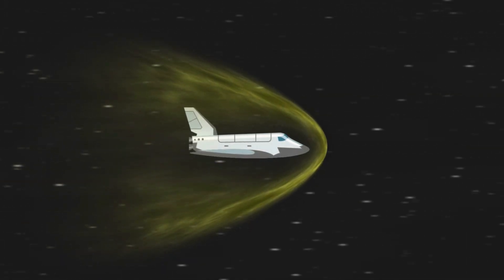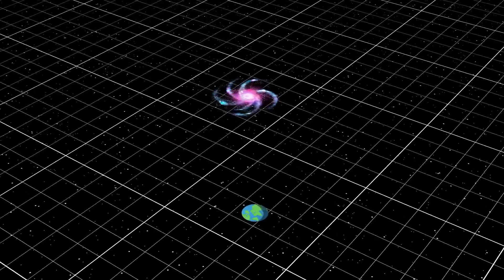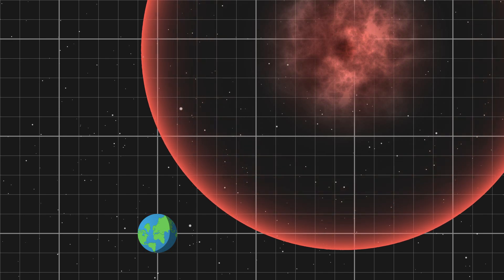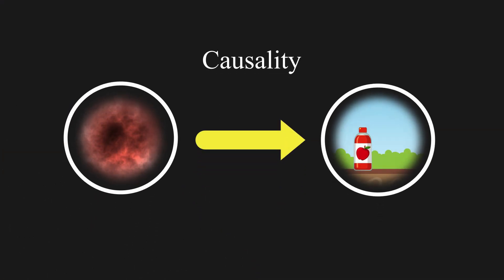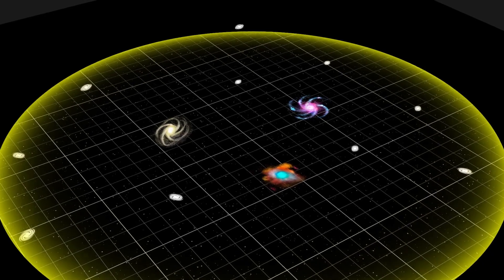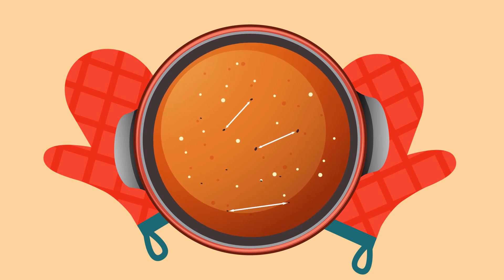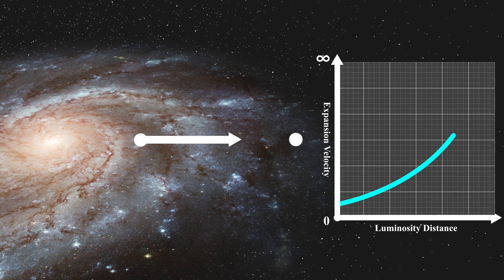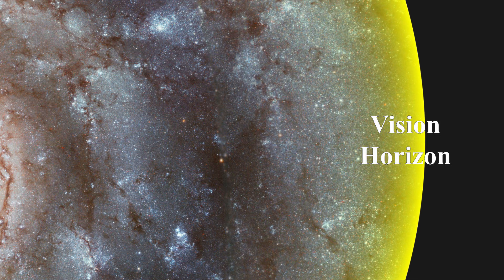Secrets revealed: Light’s faster speed’s impact | What if light travels faster than it is now?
According to Einstein's special relativity, the speed of light is considered an absolute constant and the ultimate speed limit in the universe. Objects approaching the speed of light would experience infinite relativistic mass, requiring infinite energy to accelerate further, making it impossible to surpass this limit. However, hypothetically increasing the speed of light to infinity would have profound consequences.

One consequence is the alteration of our perception of time and causality. Currently, distant objects appear as they were in the past due to the finite speed of light. If light could travel infinitely fast, events once outside each other's "light cones" could be causally connected, leading to confusion about the sequence of events.

Moreover, the expansion of the universe would change drastically. Currently, distant galaxies appear to recede faster due to the expansion of space itself. However, there's a boundary called the vision horizon beyond which light can never reach us due to the expansion velocity exceeding the speed of light. Increasing the speed of light would push this horizon further, expanding the observable universe and making previously unreachable celestial objects visible.

In summary, if the speed of light were infinite, our understanding of time, causality, and the universe's structure would undergo significant revision, leading to a profound reevaluation of fundamental physics.

Our channel is about science. We cover lots of cool stuff such as general relativity, quantum physics, black hole, etc